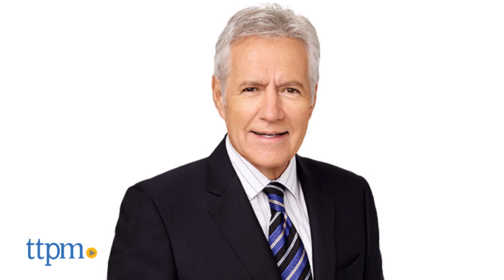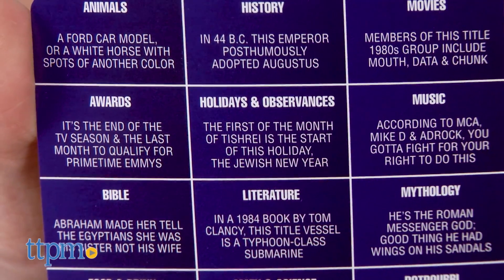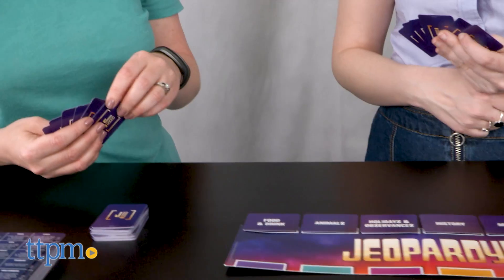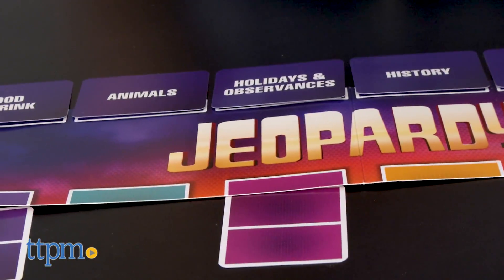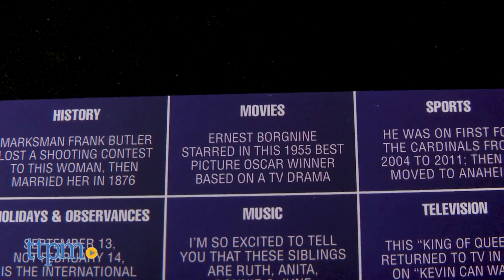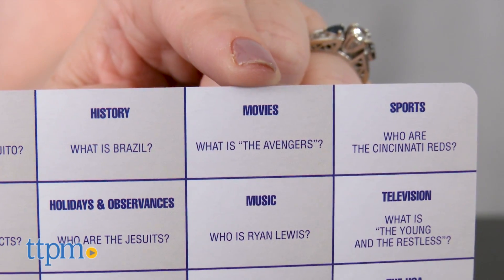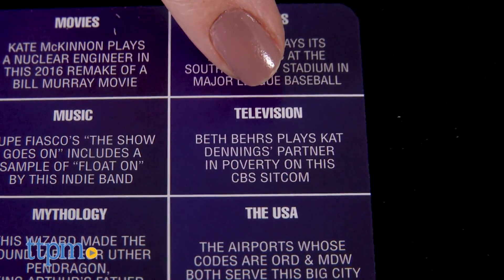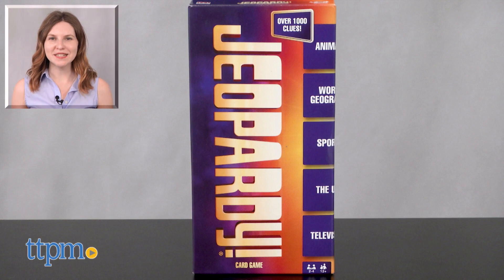Jeopardy Card Game from Mattel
JEOPARDY card game review. A 20-category, 1000+ question quiz game based on the long-running TV game show Jeopardy! Learn how to play and where to get the game. For full review and shopping info

Product Info: This is the Jeopardy Card Game from Mattel, a card game based on the popular, long-running television game show Jeopardy, which tests contestants logic on topics of all kinds. The game features 20 categories: animals, awards, bible, food & drink, government & politics, history, holidays & observances, literature, math & science, medicine & health, movies, music, mythology, potpourri, presidents, sports, television, the USA, vocabulary, and world geography. The game also comes with one playmat, 56 clue cars featuring more than 1000 clues, and 54 game cards.

To set up, fold out the playmat and after shuffling all the cards up, place six category cards at the top of the playmat. Then deal six game cards to each player. Note: you’ll only use 5 category cards per round, but having that extra card gives you a bit more flexibility if you are stronger in one category over another.

Play starts with the youngest player and continues clockwise. On each player’s turn, a player uses one of the cards in his/her hand to select a category. You may only select a category that you have in your hand. The color on the card corresponds to the placement of the category on the playmat.

Another player draws a clue card and reads off the clue. If the player responds correctly, they earn points. Unlike the TV game show, this game is completely card-based gameplay, so earning points is a bit different. You aren’t buzzing in for the clues or stealing another players question. Points are based on the card you play and the amount of cards currently under each category. There are three types of cards: Standard Cards, each worth $100; Daily Doubles Cards, which work like standard cards but double the total value; and Bonus Cards, which double the value of that card.

Like the Jeopardy game show, the second round is Double Jeopardy and all values are doubled. At the end of each round, players tally up their totals. Then, it’s time for Final Jeopardy. Like the game show, players must secretly write down their wagers once the category is revealed. Then a clue card for that category is read aloud to the group. Everyone answers the same clue. Players reveal their responses and compare them to the actual answer. The player with the most points in the end wins the game.